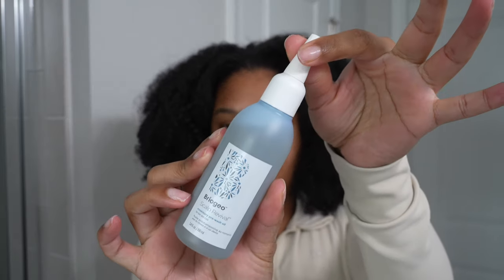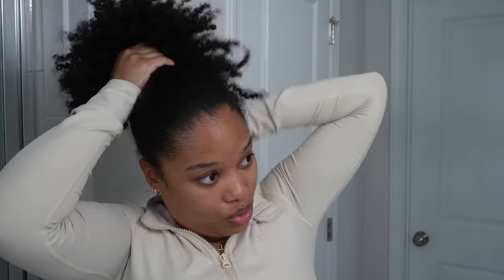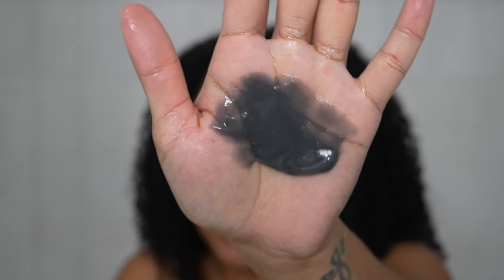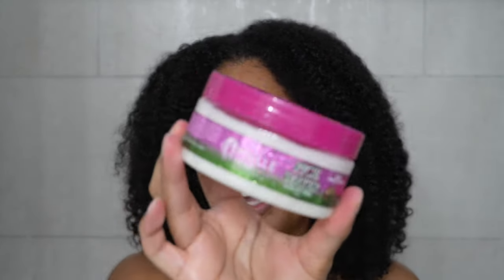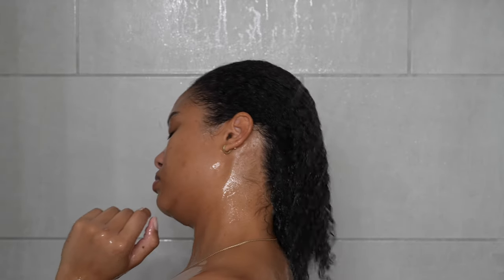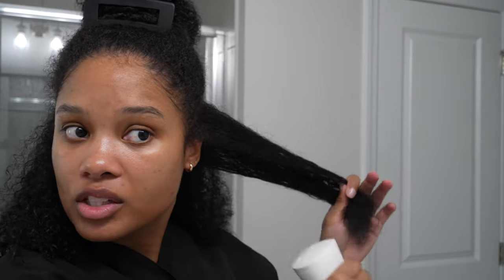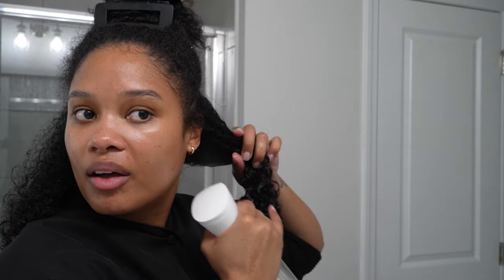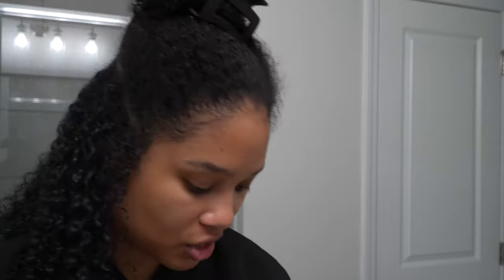HONEST review of the NEW innersense curl memory gel + other new products I've been loving!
Innersense just launch a NEW gel called Curl Memory that's "Best for coarse, curly and coily hair" but does it ACTUALLY work?? Here's an HONEST review with day two results + the tea on some other new products that I have been LOVING recently!

CHAPTERS:
0:00 Intro
0:39 pre wash treatment
2:03 shampoo + conditioner
5:20 gel styling
11:37 day 2 results + final thoughts

LINKS
briogeo rosemary pre-wash scalp oil
jolie filtered shower head
living proof clarifying detox shampoo
mielle ricewater mask